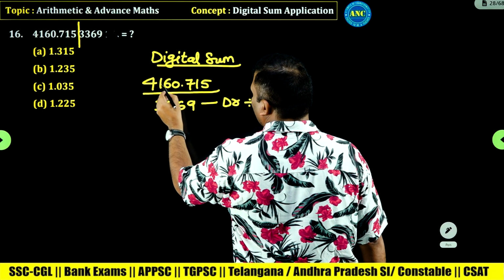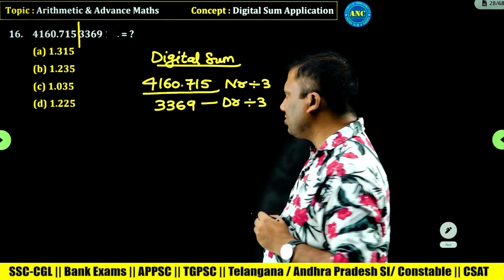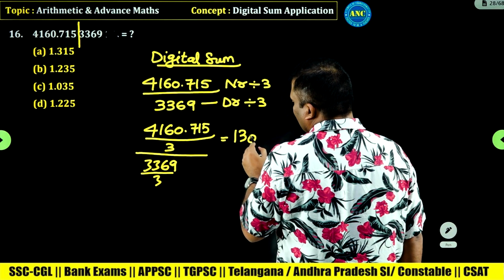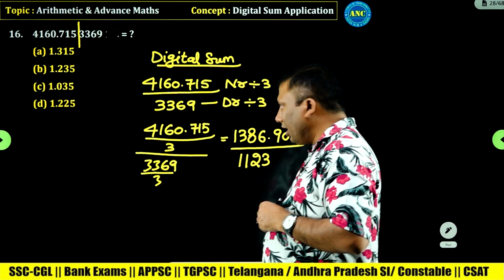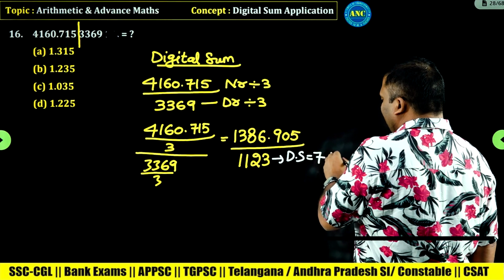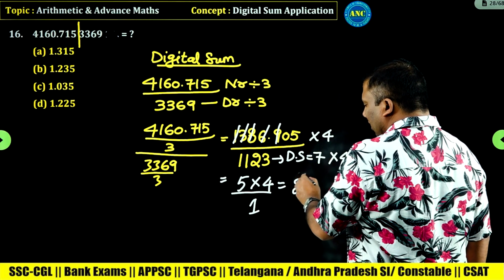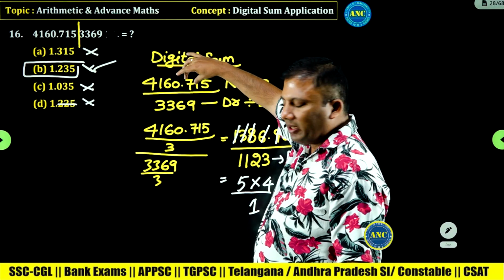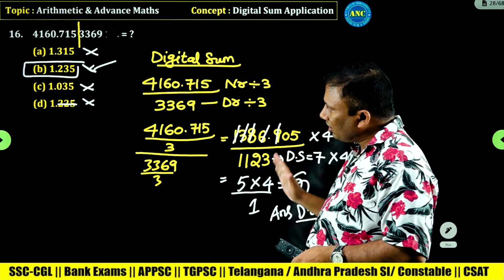Digital Sum trick for Division Problems || CAT-25, Railways,SSC-CGL ,Bank PO/Clerk Exam || Anil Nair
to get to know about all course details.

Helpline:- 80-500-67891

anilnairclasses.in

Test Series:-